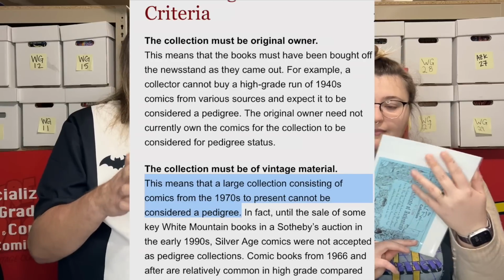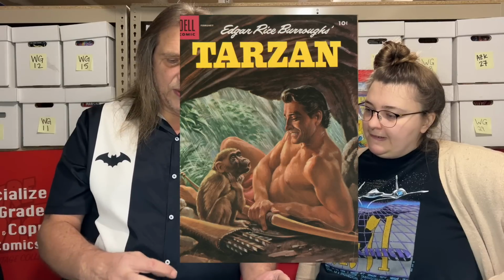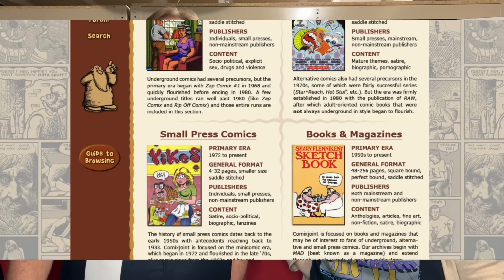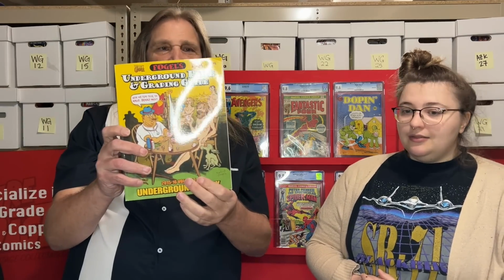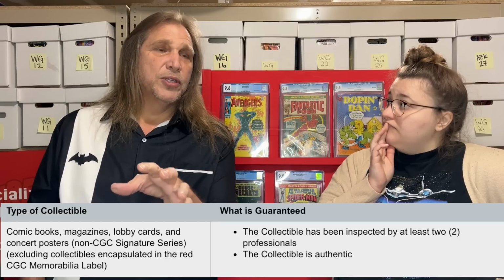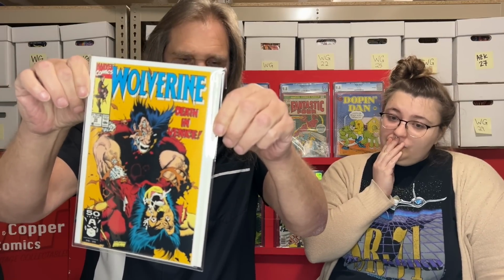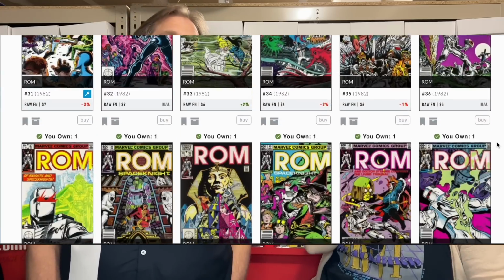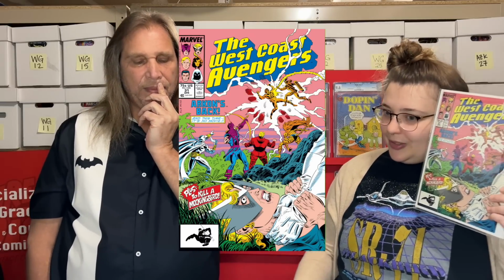Is Buying Slabbed Comics a Good Idea?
We do claim sales Every Monday at 5pm PST and Every Friday at 5:30pm PST! Come stop by!

to learn more about underground comics

We have an Amazon Store!

Whatnot: Futurepastcomics